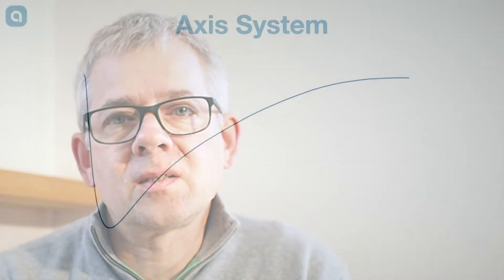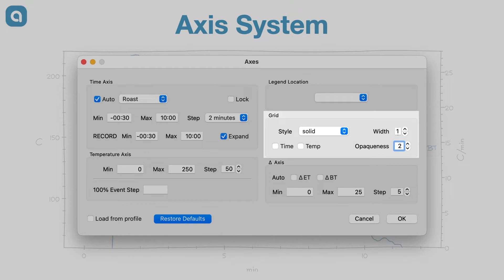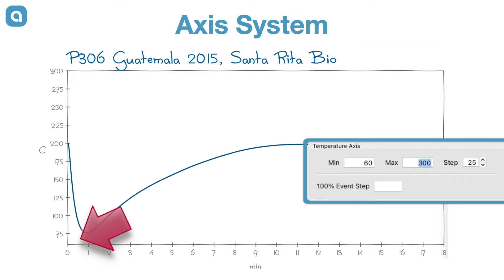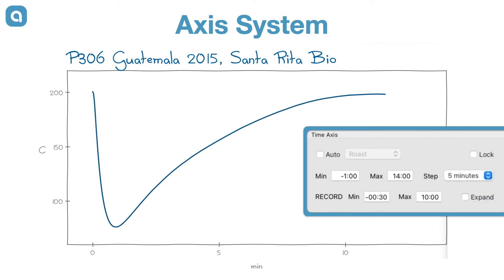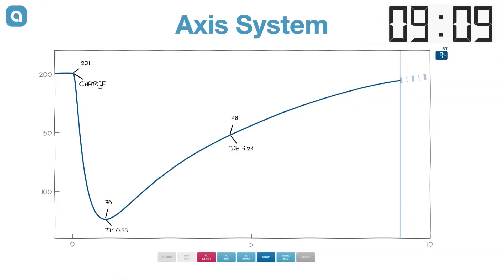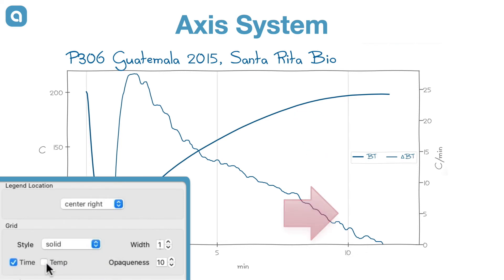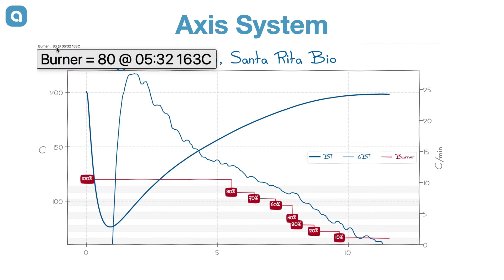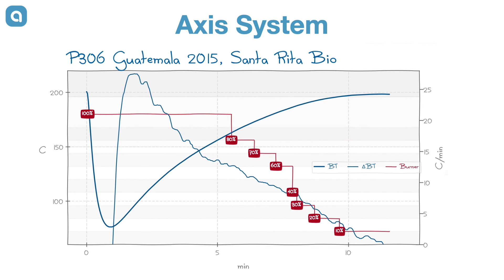Axis System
A note on the Artisan axis system and how to configure it using the axis dialog.

-- CONTENT --
0:00 Introduction
1:51 Temperature Axis
2:36 Time Axis
4:22 RoR Axis
4:56 Legend & Grid
5:20 Event Axis
7:12 Closing